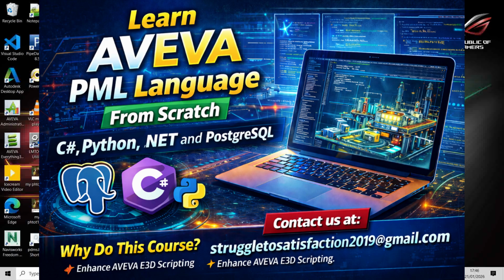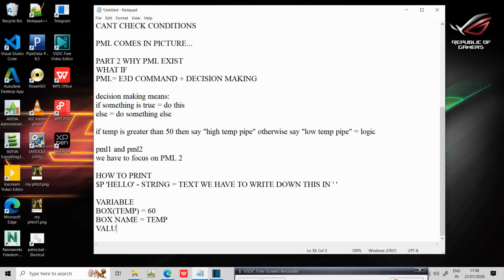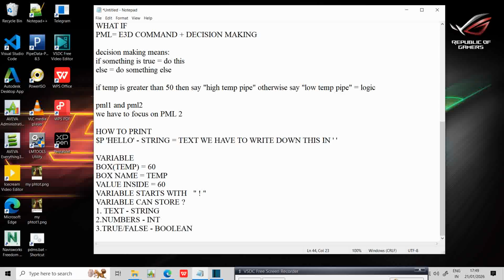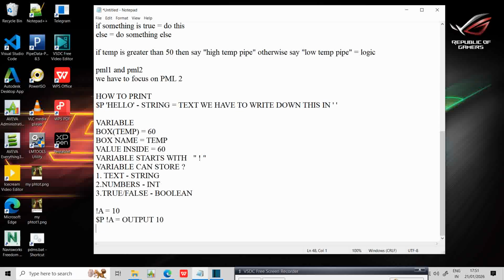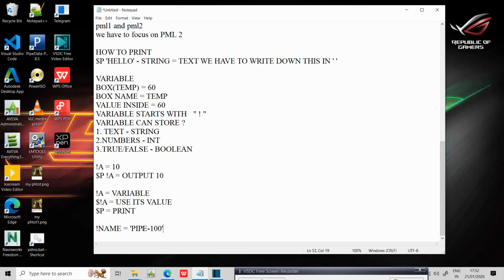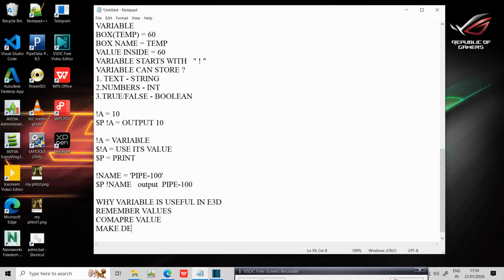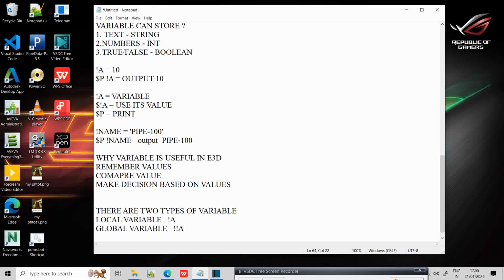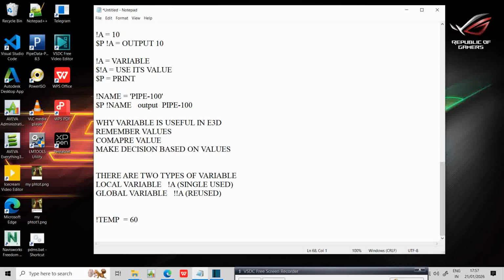Learn AVEVA PML Language From Scratch | C#, Python, .NET & PostgreSQL Integration DAY 2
Are you working with AVEVA E3D / PDMS and want to move beyond manual work into automation, customization, and admin-level scripting?

This video introduces our complete AVEVA PML Language course, designed to take you from absolute basics to advanced real-project automation, while also connecting PML with C#, Python, .NET, and PostgreSQL.

This is not a theory-only course. It is built on real EPC project experience and focuses on how PML is actually used in Oil & Gas, EPC, and large engineering environments.

🔍 What This Video Covers:

What is AVEVA PML and why it is critical for E3D Admins

Difference between PML1 and PML2

How PML is used for:

Automation

Custom commands

Forms & utilities

Admin tools

How modern E3D projects integrate PML with:

C#

Python

.NET

PostgreSQL

Career advantages of learning PML along with programming languages
AVEVA PML Language – From Scratch to Advanced

This course is designed to build strong fundamentals first, then move step-by-step into advanced automation and real project use cases.

📘 What You Will Learn:

AVEVA PML fundamentals (from zero)

Collections, loops, conditions, and functions in PML

Working with E3D objects, databases, and attributes

Creating custom tools, commands, and forms

Automating repetitive admin & design tasks

Integrating PML with C#, Python, .NET

Using PostgreSQL for data storage and reporting

Writing interview-ready, production-quality scripts

🎯 Who This Course Is For:

AVEVA E3D / PDMS Administrators

CAD Support Engineers

Piping & Structural Designers wanting automation skills

Engineers planning to move into Admin / Lead roles

Professionals targeting EPC & Oil & Gas projects

Anyone serious about engineering productivity & career growth
📩 Course Enquiries & Registration